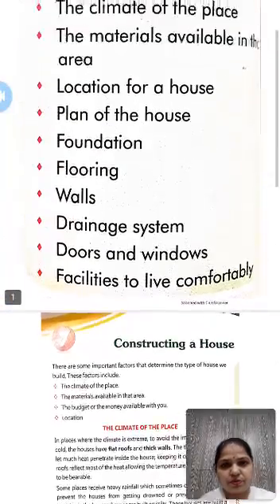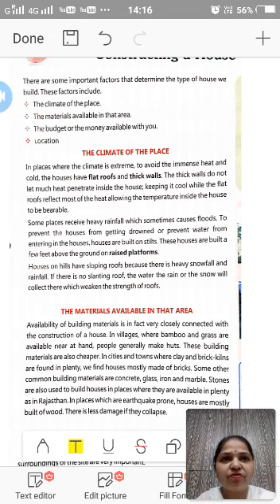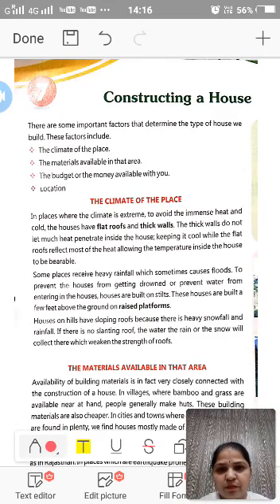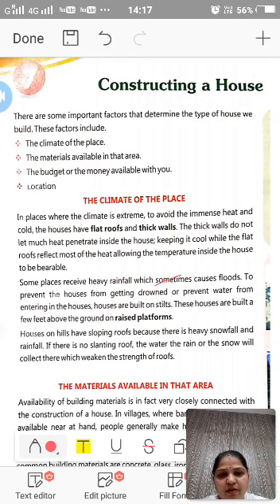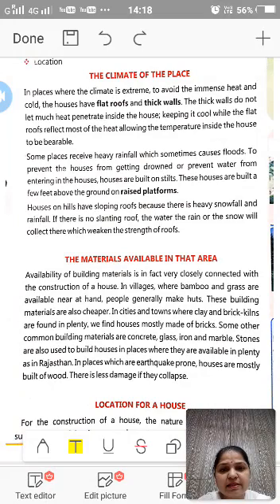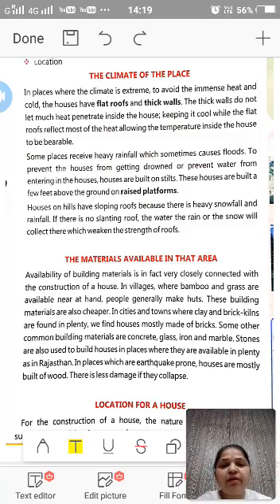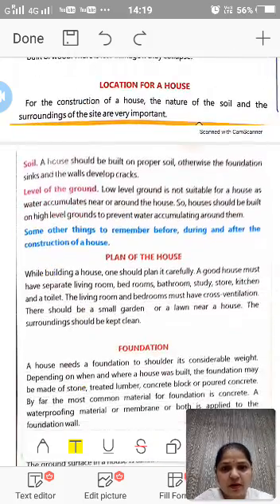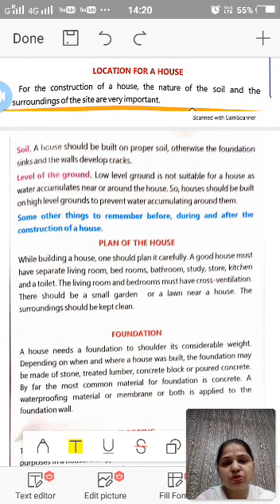ch 7 Constructing a House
DMS Orai Class 5 Science